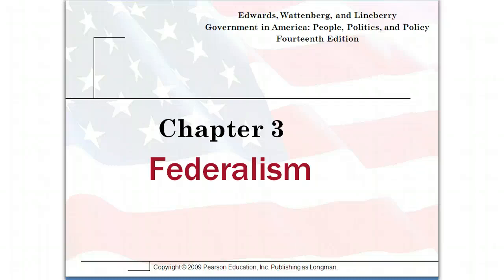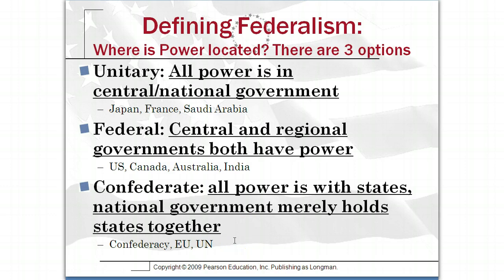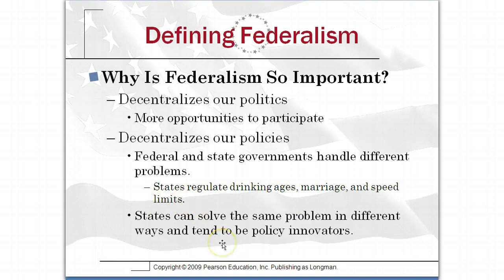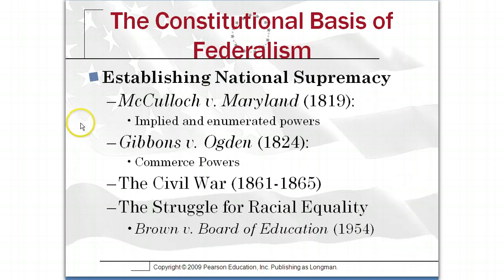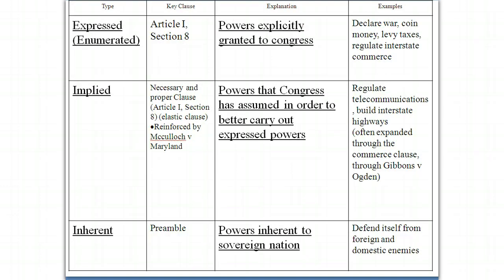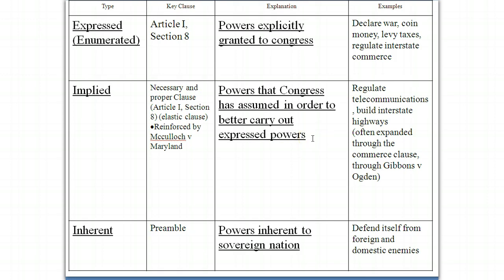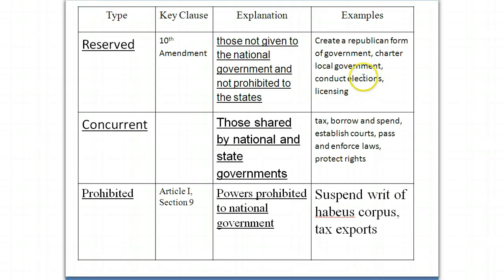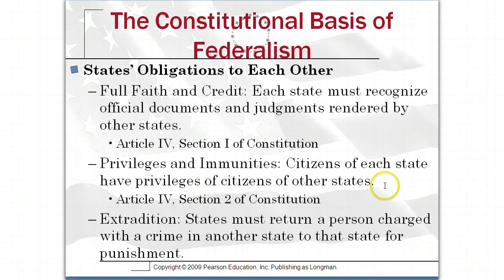Week 4 Vodcast 1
Week 4 Vodcast 1 - Chapter 3 Federalism pt. 1